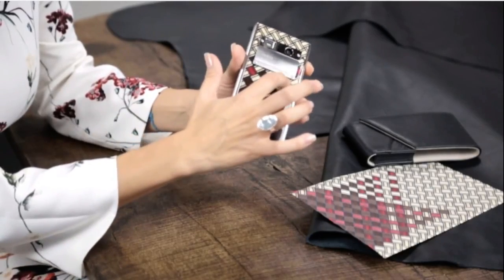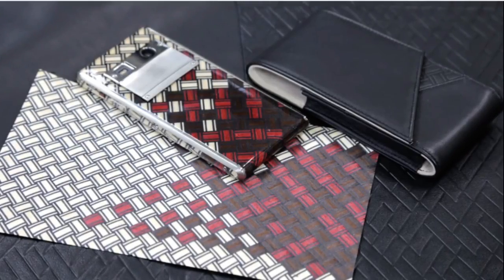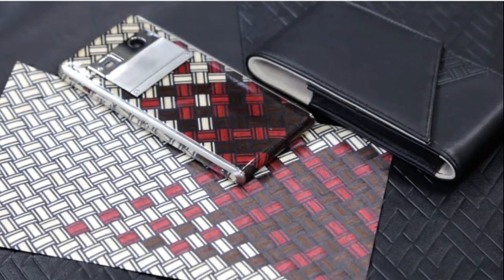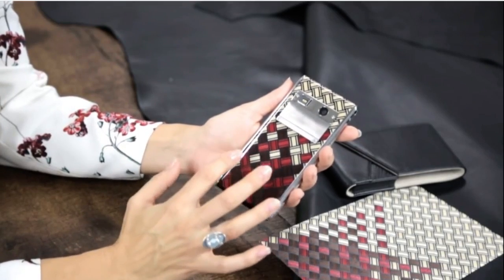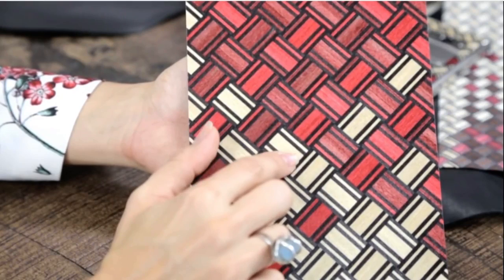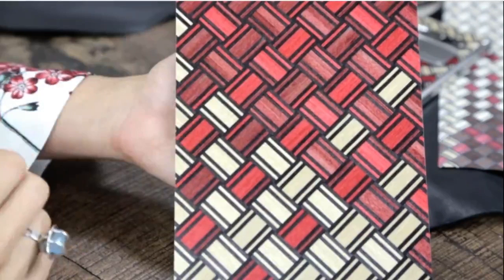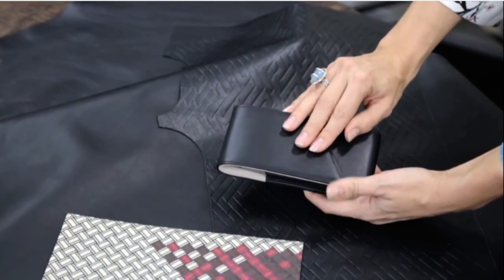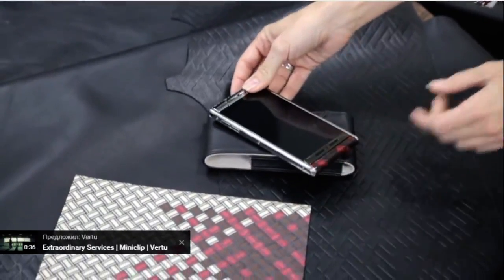Vertu Aster Yosegi Wood Limited Edition gadget x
gadgetтехноблог 💲Самый лучший кэшбэк в интернете! Проверено 100% - Возвращайте до 90%💲 от покупок в крупнейших интернет-магазинах!

РЕКОМЕНДУЮ К ПОКУПКЕ, ТОЛЬКО САМЫЕ ВЫГОДНЫЕ ПРЕДЛОЖЕНИЯ! I RECOMMEND TO PURCHASE ONLY THE MOST PROFITABLE OFFERS!

✔РЕПОСТ⬅️
✔КОММЕНТАРИЙ⬅️
ПОЖАЛУЙСТА НЕ ЛЕНИТЕСЬ, ДЛЯ МЕНЯ ЭТО ОЧЕНЬ ВАЖНО ВАША ПОДДЕРЖКА!

Сборка оружия warzone для победы - По другому никак. call of duty warzone